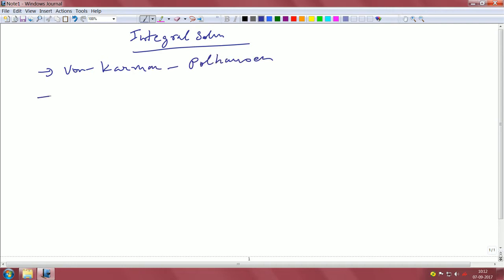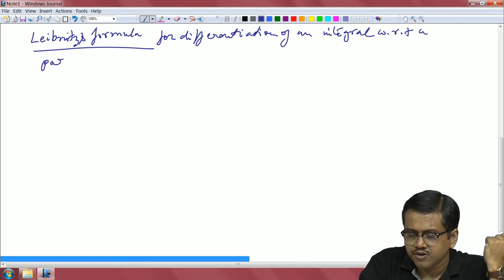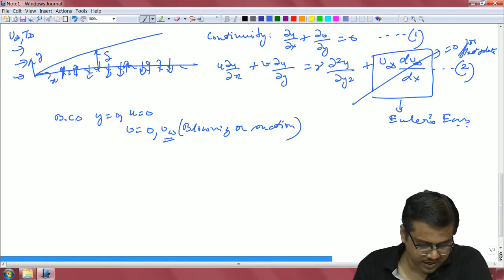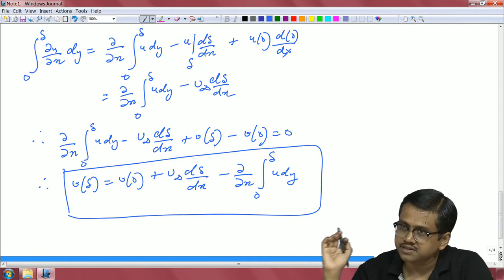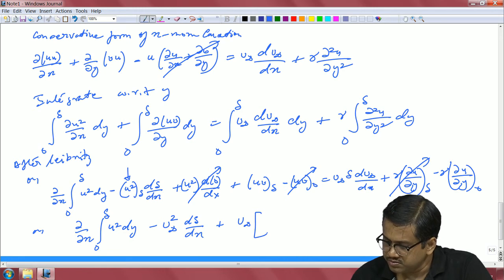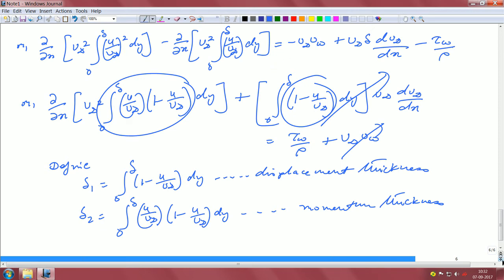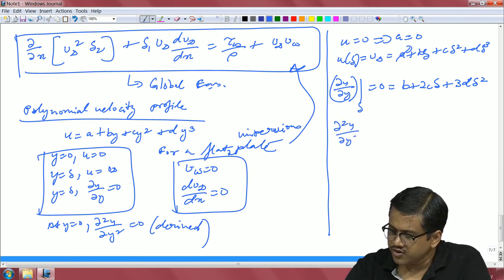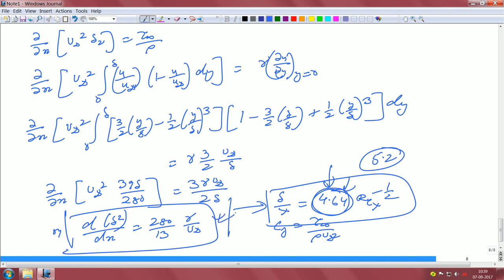lec10-Integral solutions - Momentum